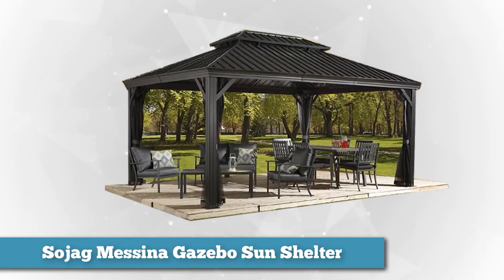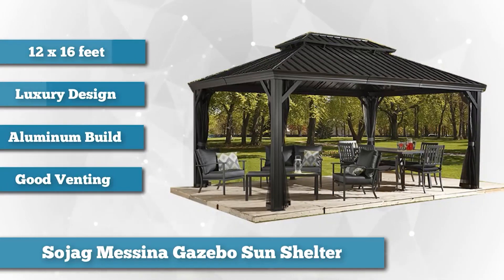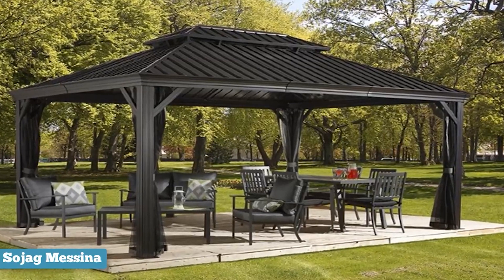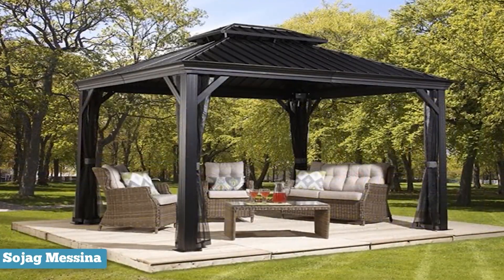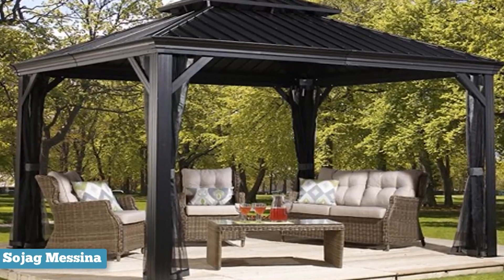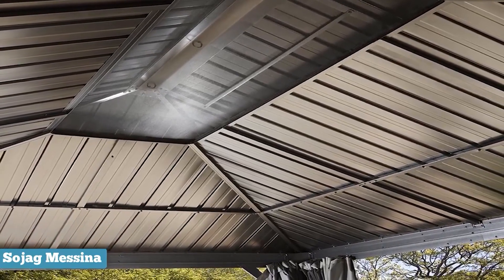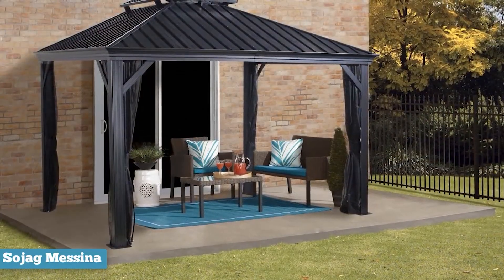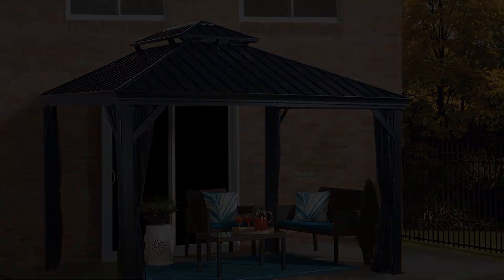✅Sojag Messina Gazebo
The Sojag Messina Gazebo is a sturdy, weather-resistant gazebo that is designed to provide a comfortable and stylish outdoor living space. It is made with a durable aluminum frame and has a mosquito netting to keep insects at bay. The Messina Gazebo may also have additional features such as a polycarbonate roof, which allows for natural light to pass through while providing protection from the elements. The gazebo is designed to be easy to assemble and can be set up on a variety of surfaces, including grass, decks, and patios. It is a popular choice for use in gardens, backyards, and other outdoor spaces and can be used for a variety of activities such as entertaining, relaxing, or dining al fresco.